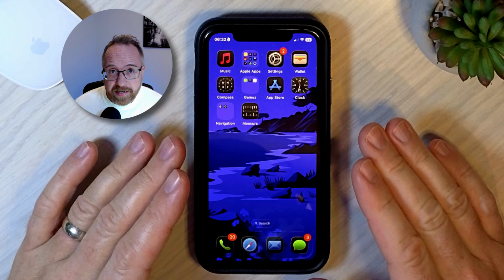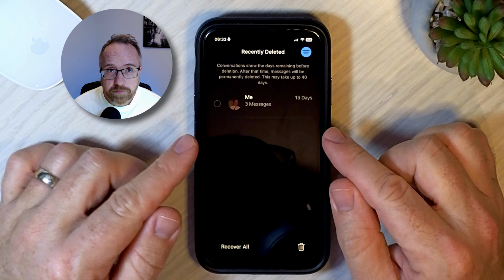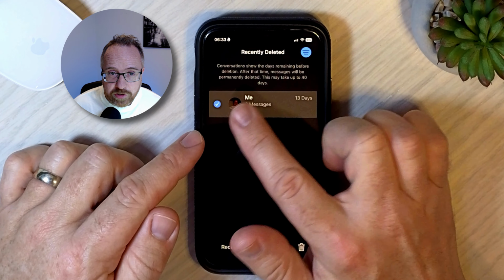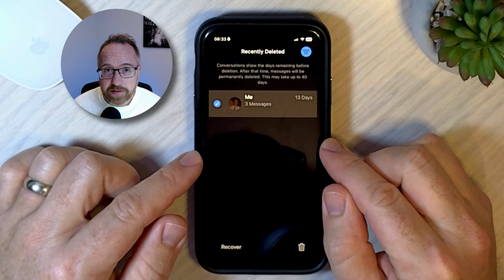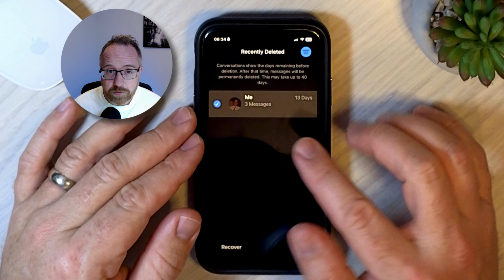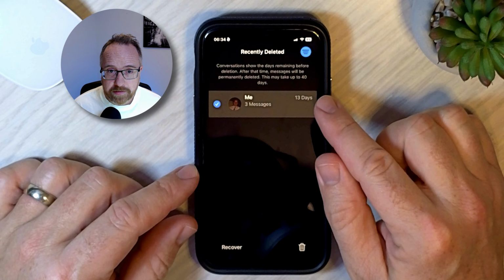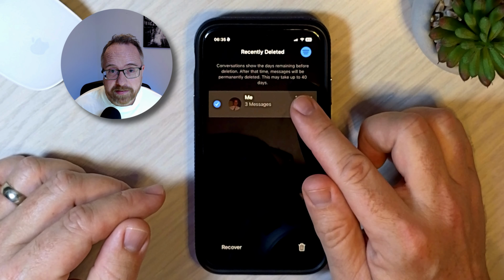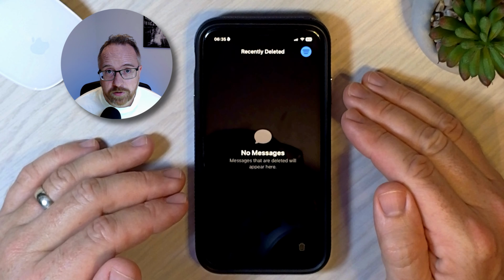How to Empty iMessage Trash Bin on iPhone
Learn how to empty the iMessage trash bin on iPhone. You should also Scam-Proof your iPhone in under 5 minutes with my FREE and SIMPLE 4-point checklist. Protect yourself now, it's FREE We'll show you how to navigate to the 'Recently Deleted' section within the messages app to view deleted conversations. Discover essential iPhone tips and tricks to efficiently clear your iMessage trash bin, ensuring a tidy 'No Messages' screen.

Timestamps

00:00 Open iMessage App
00:10 Recently Deleted Messages
00:26 Recovering Deleted Messages
00:43 Advanced iMessage Features
00:51 Emptying iMessage Trash
01:08 Permanently Delete iMessage
01:24 Custom iPhone Ringtone Tutorial